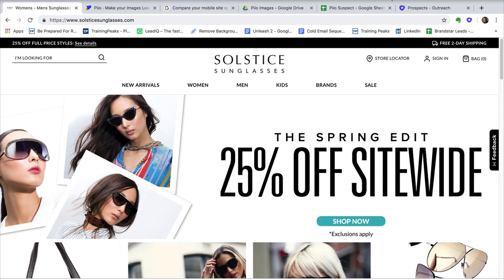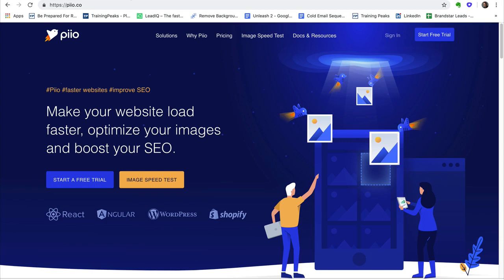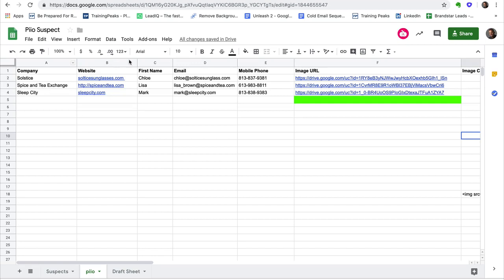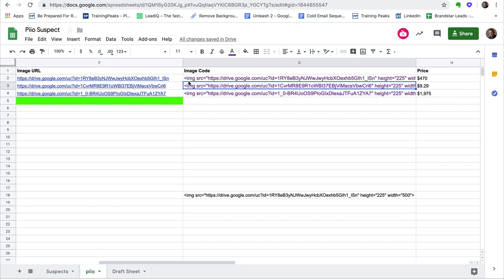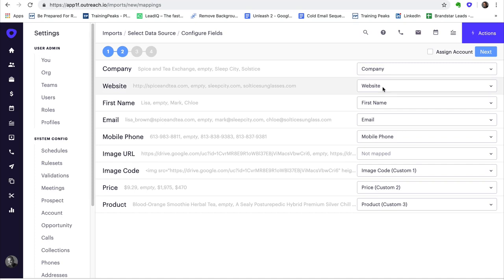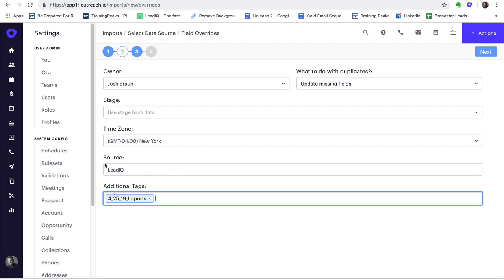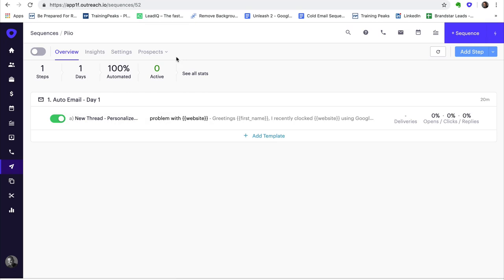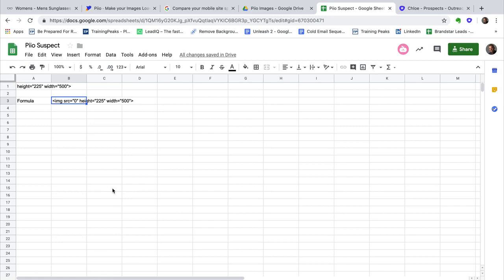Personalizing images at scale using Outreach